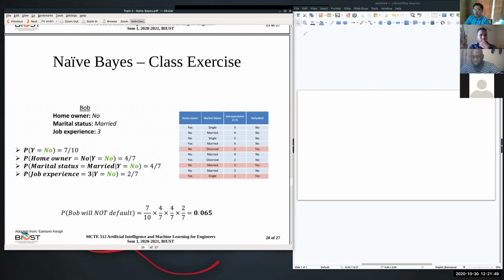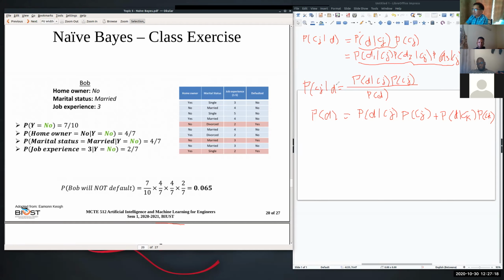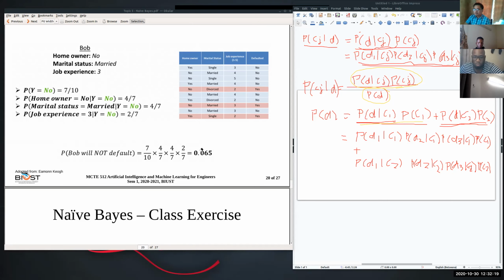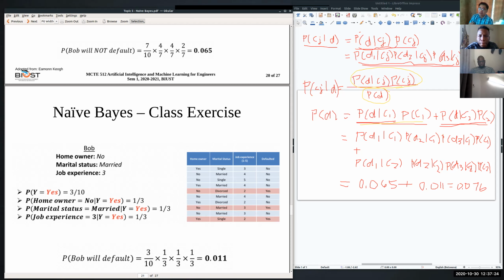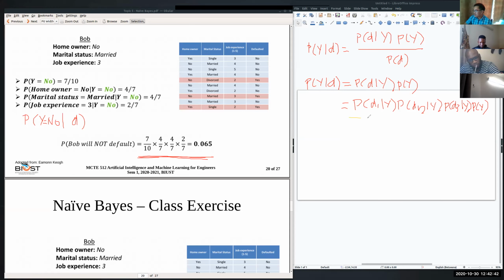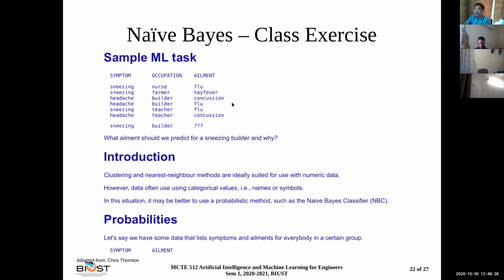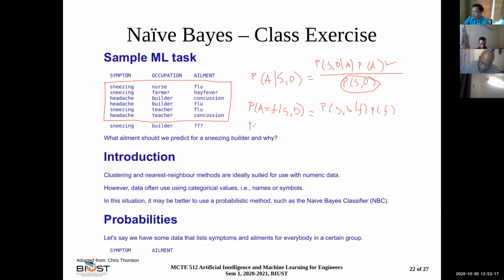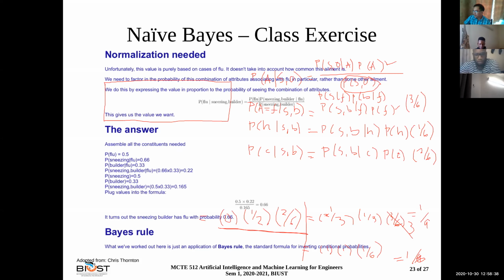MCTE 512 Artificial Intelligence and Machine Learning for Engineers -- Lecture 5, Part 2 of 3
Lecture 5 - Naive Bayes,  Part 2 of 3, MCTE 512 Artificial Intelligence and Machine Learning for Engineers, Botswana International University of Science and Technology